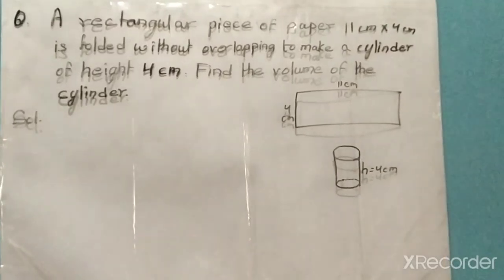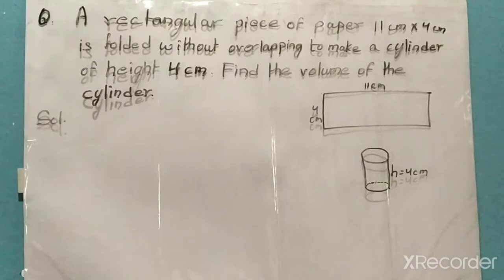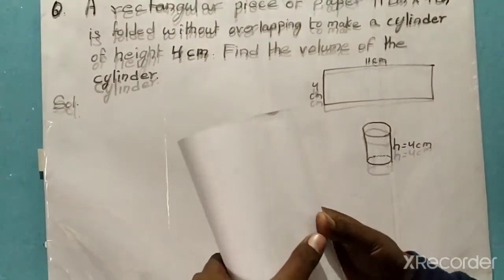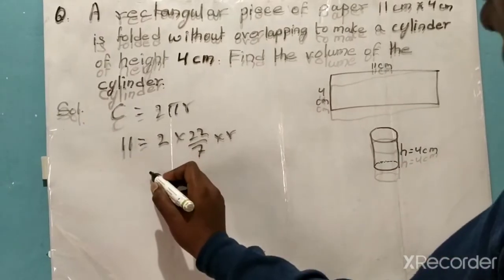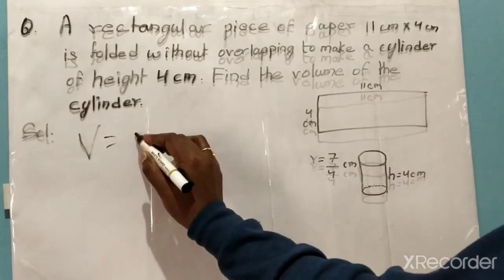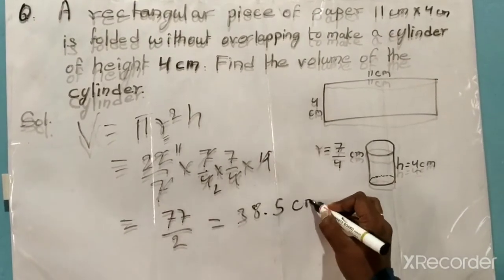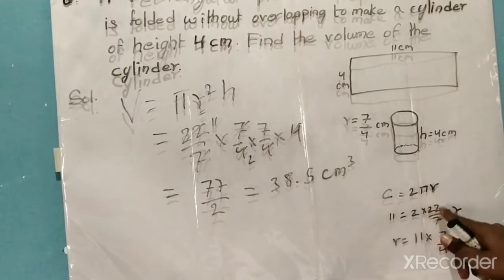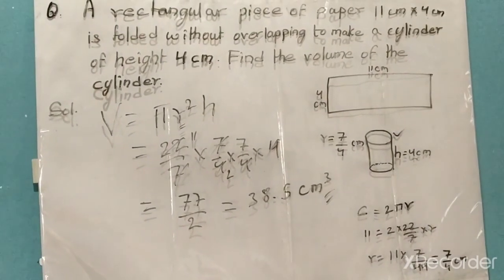Problem solving, to find the volume of cylinder if its circumference and height are given.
To find the volume of cylinder if circumference and height are given.